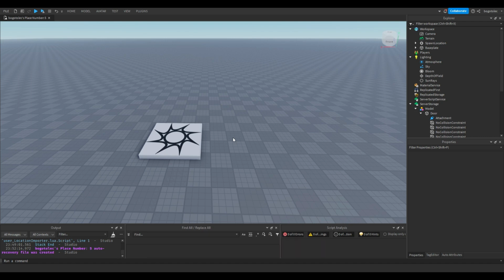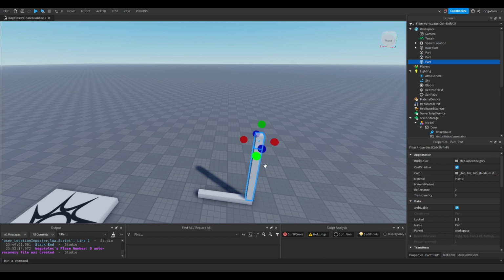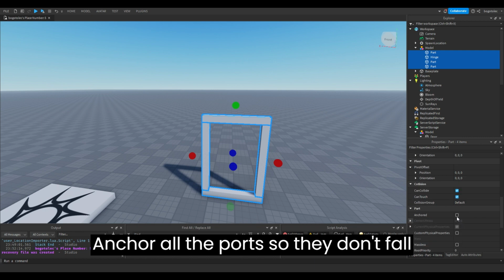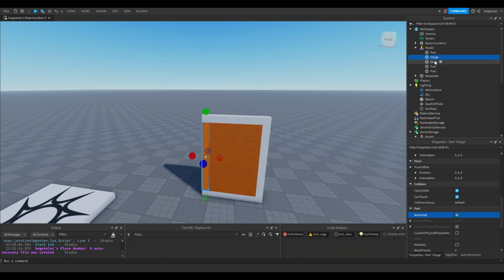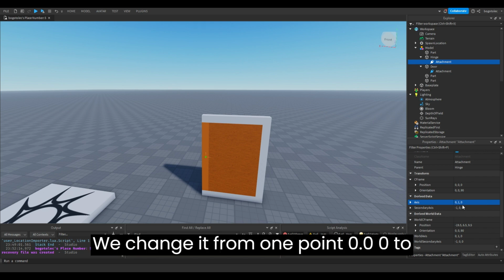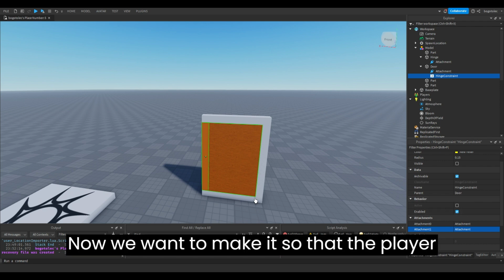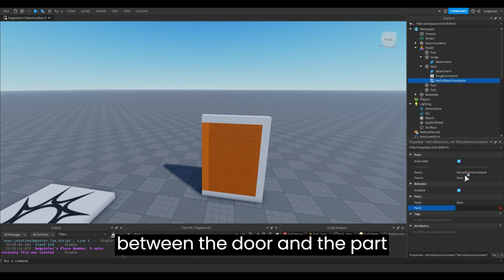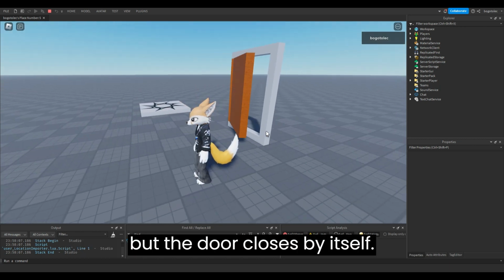How to create a door on Roblox